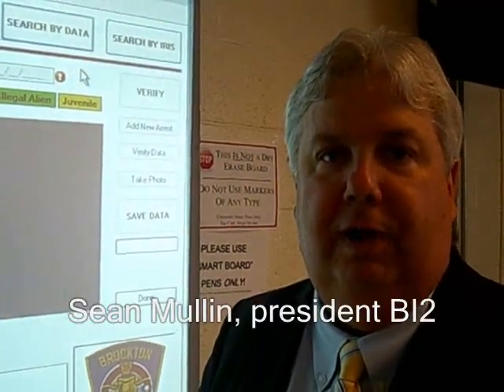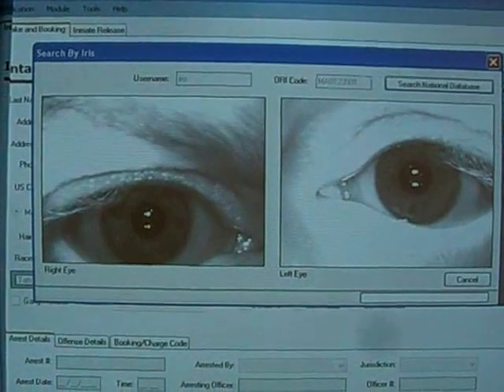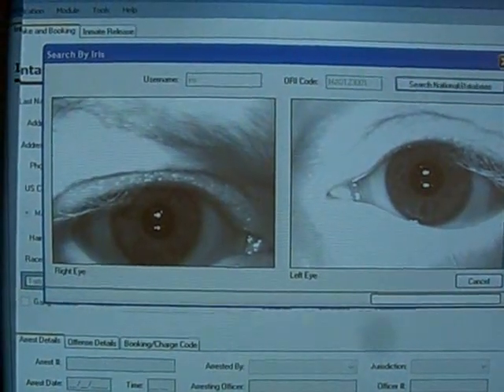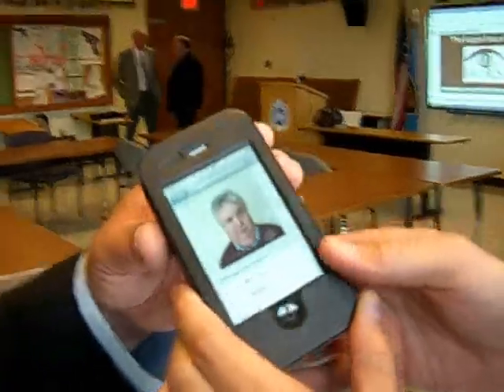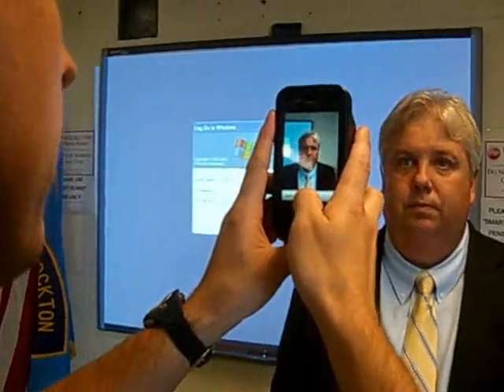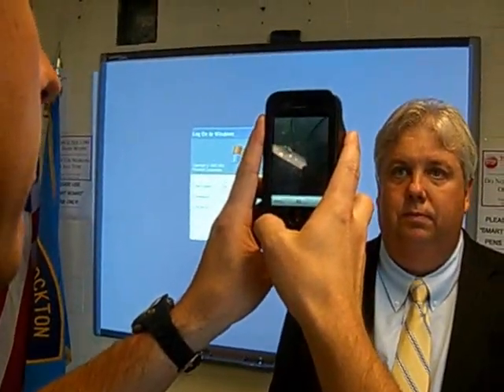Brockton cops got an App for that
The Enterprise is your local source for news. Brockton police get iPhone based system to identify suspects through facial recognition in the field. Read about it in Monday and Tuesday's Enterprise The Enterprise is your ORIGINAL source for local news.